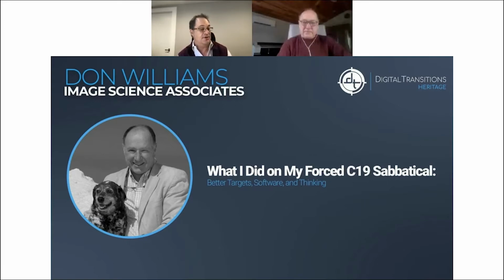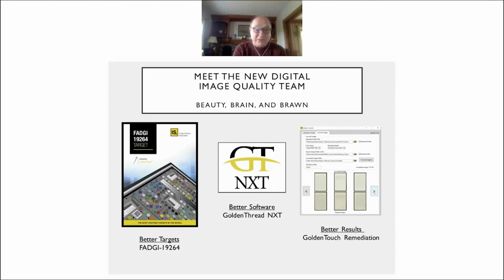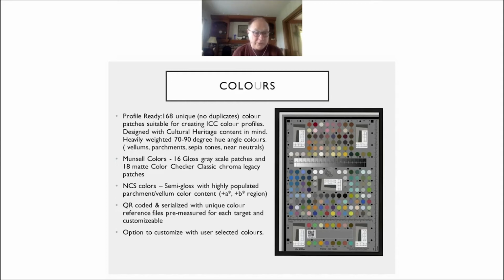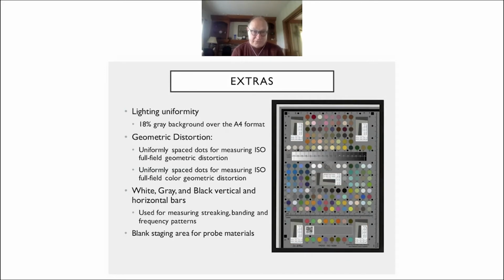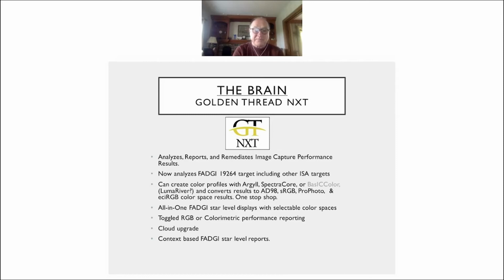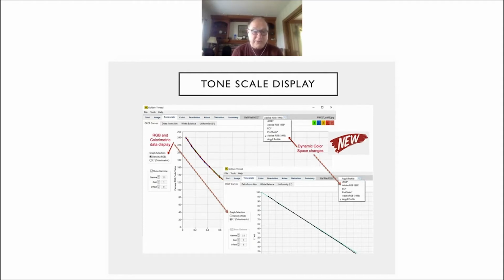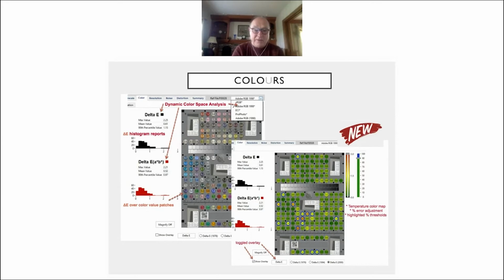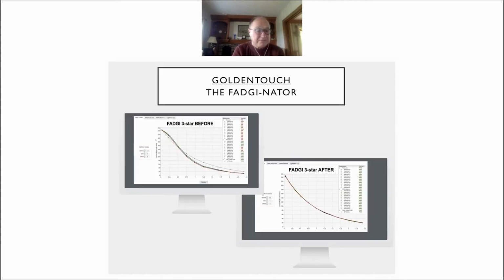Spring 2021 Round Table: Image Science Associate's Better Targets, Software, and Thinking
Indeed, go to work we did at ISA over the last year. Slowing down and focusing on missed details and product improvements has been a silver lining for ISA’s Cultural Heritage imaging products and services that Digital Transitions supports. This talk will briefly describe several product improvements as well as new thinking on popular topics like color profiling, color measurements, Golden Thread targets and software, and let’s not forget lessons learned in FADGI guideline practices.

Ease of use and interpretation of image quality analysis results have been the main focus of the new Golden Thread NXT software. This software version now supports the new FADGI 19264 compliant target and provides onboard colour profiling and autonomous colour reference data deployment for all targets.

New thinking on teaching-to-the-test ΔE measurements and colour measurement instrumentation will also be offered to stir your imagination. Experiences, both good and bad, with the FADGI guidelines, are on the table, especially their adaptation to digitizing Federal Records (NARA’s M-19-21) with high-speed sheet-fed scanners. Any guesses on pages/minute at 3-star.

Finally, Golden Touch image quality remediation software has added ICC color profiling for improved colour encoding performance.

Featured Speaker:
Don Williams | Image Science Associates
Don is the Founder of Image Science Associates (ISA), a small group of elite specialists dedicated to science-based digital image capture protocols as reflected in the Golden Thread software and imaging targets they developed and evolve. His early 25 yr. career was as a research imaging scientist at Eastman Kodak where he was exposed to a broad category of digital and analog imaging modalities. Since 2007 then he has worked with the world’s largest library to help create and modify the FADGI still imaging guidelines and the supporting reference targets and software to support that effort. He is a participating member of ISO TC42/WG18 for digital capture performance metrics and was the editor for ISO 12233 for camera and scanner resolution measurement. He frequently teaches and consults on image quality performance and methods to accomplish accurate and consistent outcomes.